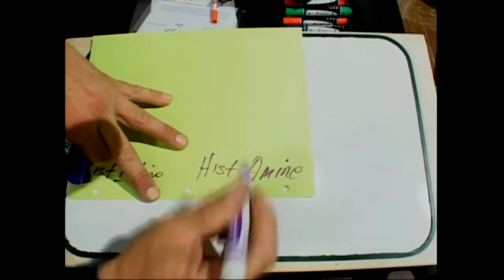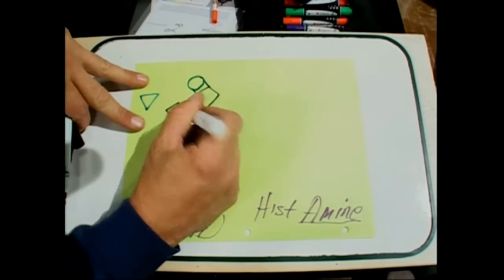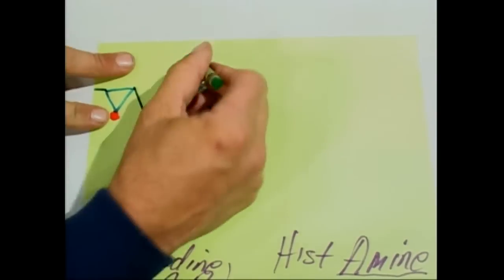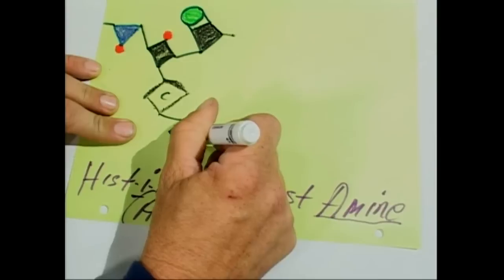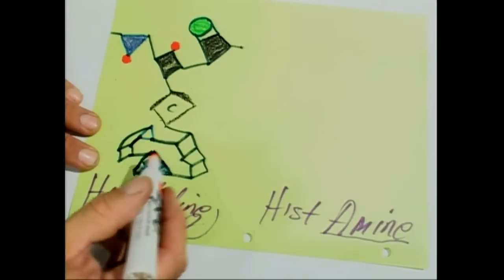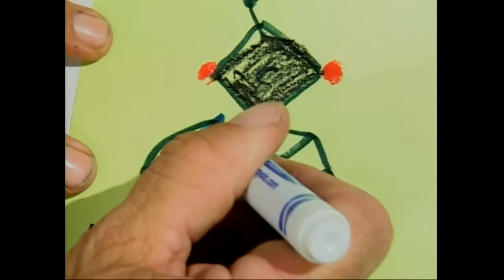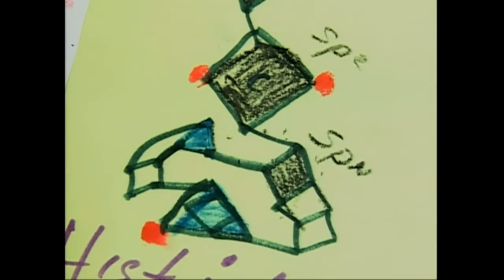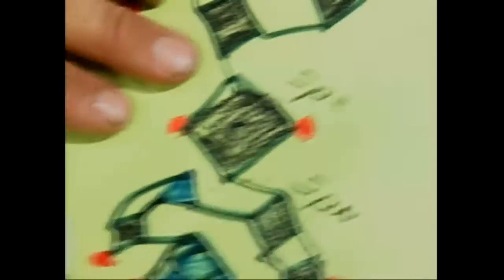Histidine Histamine amino acid vs. hormone I 09JUL2010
I mispelled Hist-i-dine with an "a" for the amino acid and the -amine is actually what's the result for the enzyme ON the amino acid (histiDINE to make histAMINE)...so now we can see the difference and COMPARE that's how you learn is by comparing and the Schroeder Diamonds and colors make that possible for even little kids!  This is an early drawing so again it shows how the process was developed with the shapes... nitrogen went to be the right angle and the alien electron pair so you can draw these better than I did here...histamine is the molecule that tells tissues to swell up in response to an allergen like hay fever sneezing so anti-histamines take that away but leave you drowsy (so mimics another molecule in brain chemistry huh!? Good Luck!